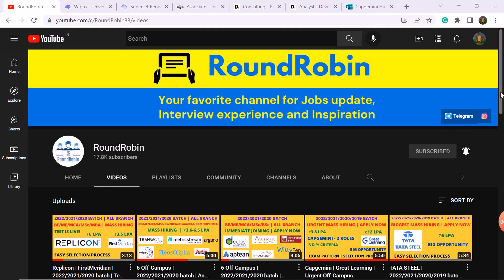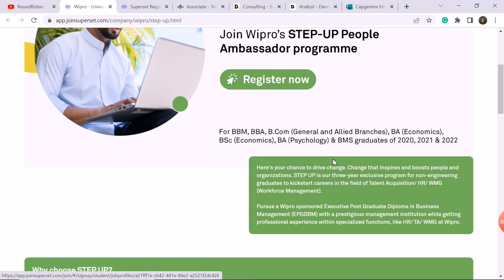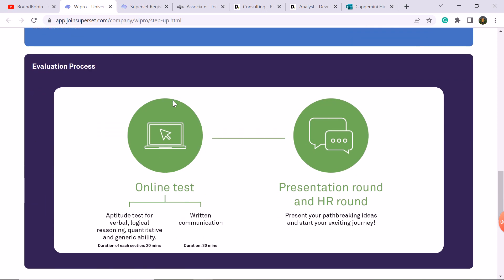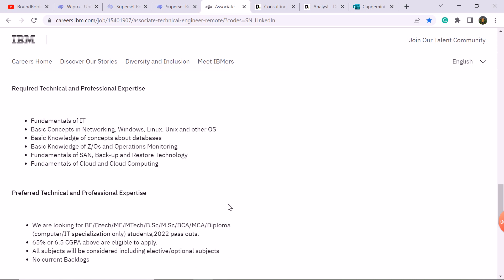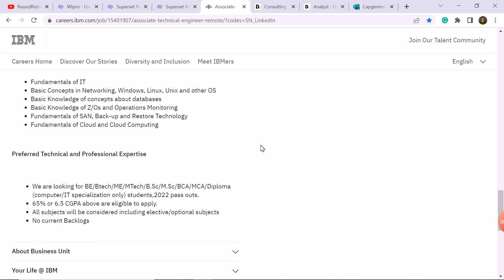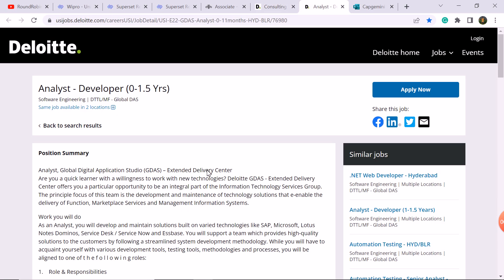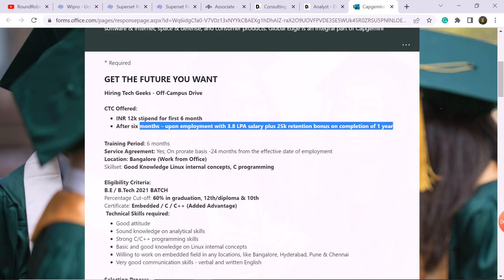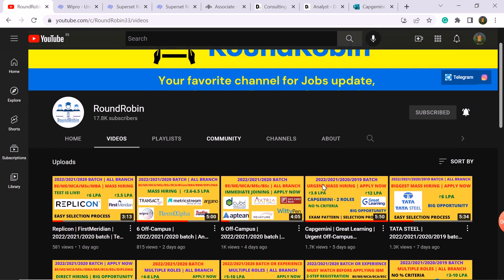Wipro | IBM | Deloitte | Capgemini | 2022/2021/2020 batch | Any Graduate | ₹2.5-5 Lpa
Telegram group : Search on Telegram "RoundRobin Youtube"

Latest Off-Campus hiring :-

Freshers hiring 2022 batch
off campus hiring for 2021 batch
Freshers hiring 2021 batch
Off-campus 2021
Off-campus drive 2022
Off-campus 2022
2022 batch hiring
2022 off campus
2022 batch off campus drive
Off campus 2022 batch
Latest software developer recruitment
Latest software developer recruitment 2021
Hiring freshers 2021
Hiring freshers 2022
latest jobs for freshers 2021
Internships 2021
Internships for 2022 batch
Internships for 2023 batch
No Percentage Criteria job
Without Criteria job
No Percentage Criteria Off-Campus
Without Criteria Off-Campus
Round Robin Channel Jobs udpdate
Round Robin Channel
round robin
roundrobin
roundrobin channel